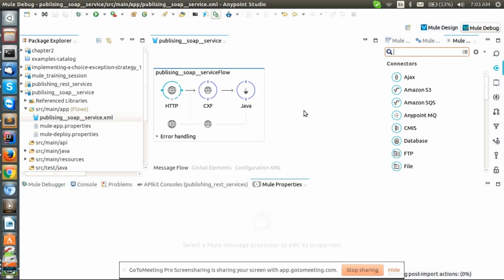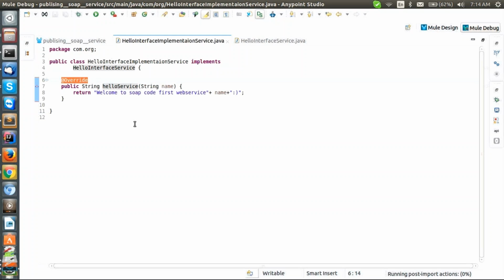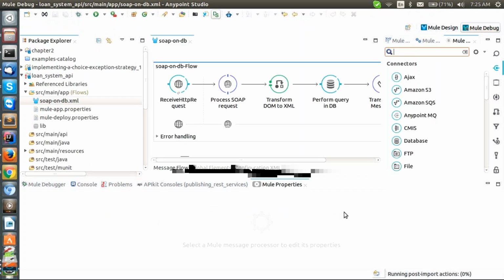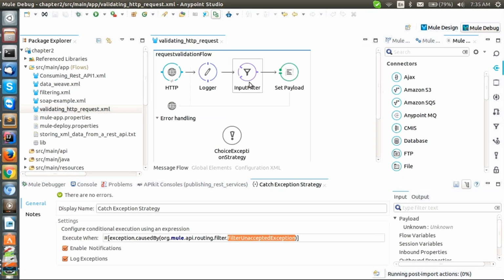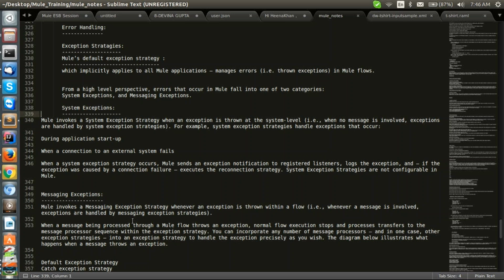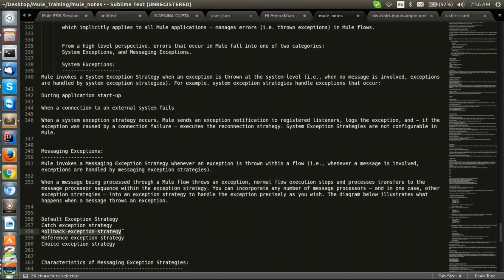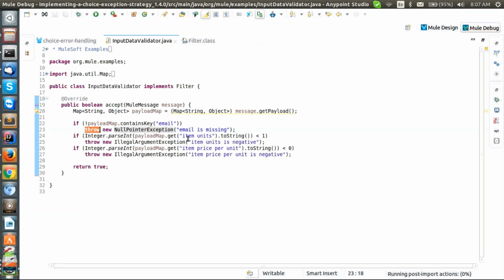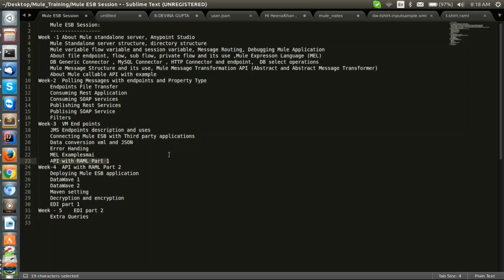Mule soft Training Session.........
Publishing and Consuming Web-services in Mule Soft .